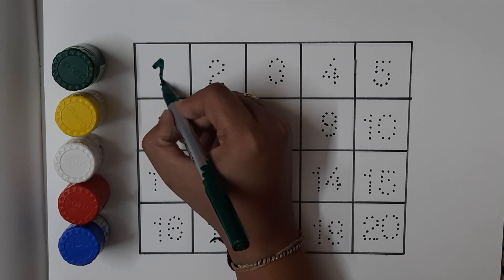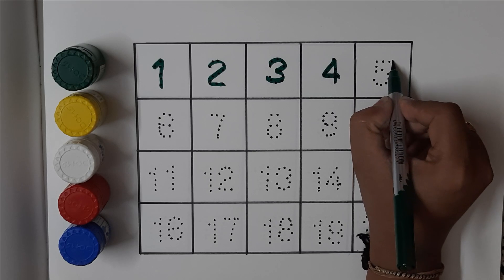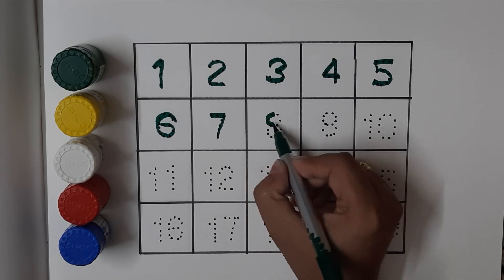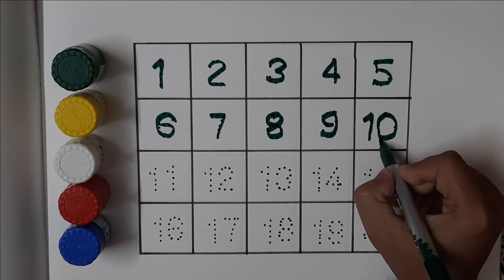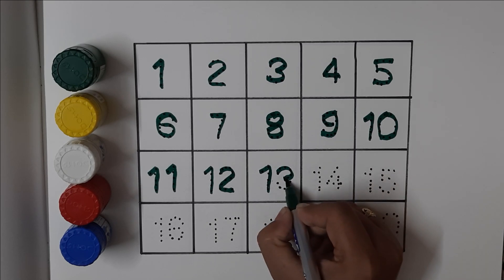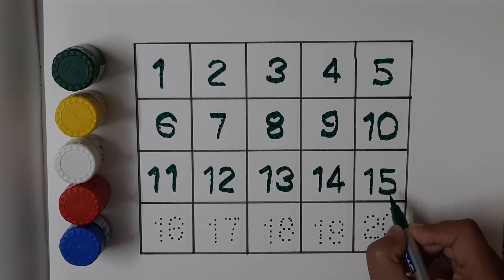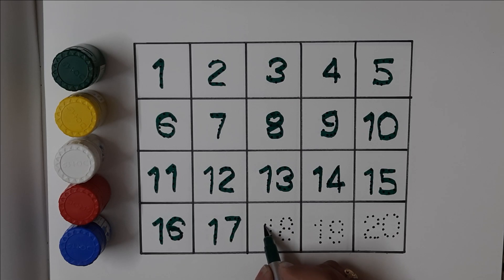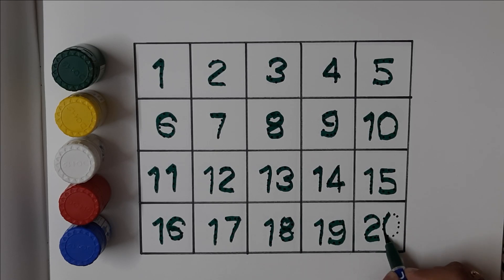123 Numbers, One two three, kids rhymes, learn to count, 1 to 100 counting, Numbers song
123 Numbers, One two three, kids rhymes, learn to count, 1 to 100 counting, Numbers song

rhymes
nursery rhymes
phonics song
abcd
abcd rhymes
abcd song
colors
sketch
drawing
sketch drawing
abc
abc song
alphabet song
phonics song
nursery rhymes
abcdefg song
abcdefu
abcdabcd
small abcd
chhoti abcd
abcd alphabet
english abcd
abcd 123
abcd learning
alphabet
phonics
phonics sounds
alphabet phonics sounds
cocomelon
nursery rhymes
abcd learning
learn abc
numbers song
numbers
123
abcdefg
alphabet phonetic
abcd writing
colors
watercolor painting
sketch
drawing
pencil drawing
sketch colors
sketch drawing
rhymes